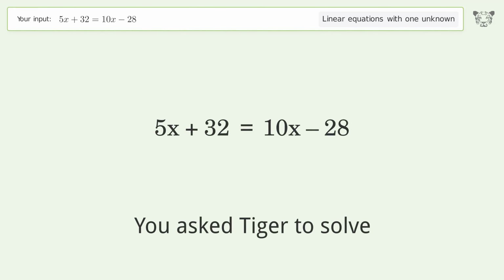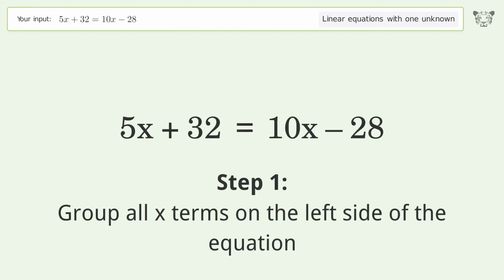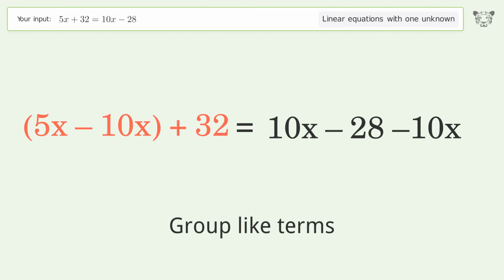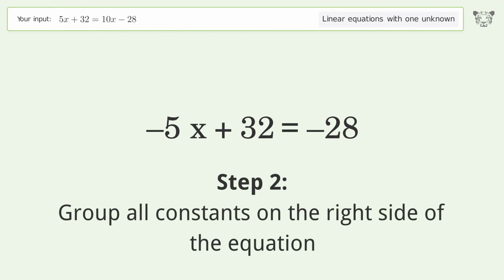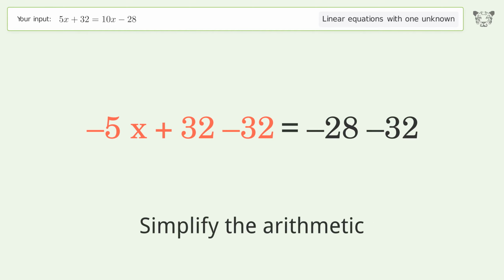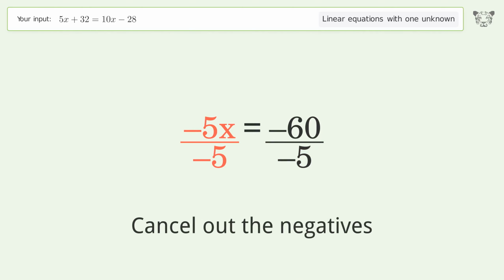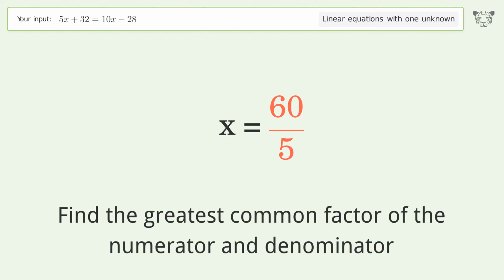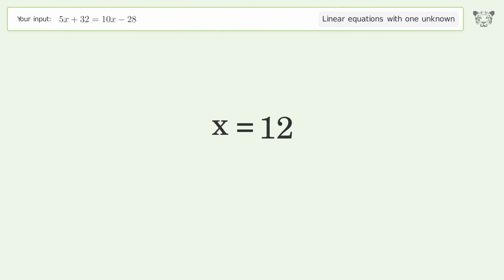Linear equation with one unknown: Solve 5x+32=10x-28 step-by-step solution